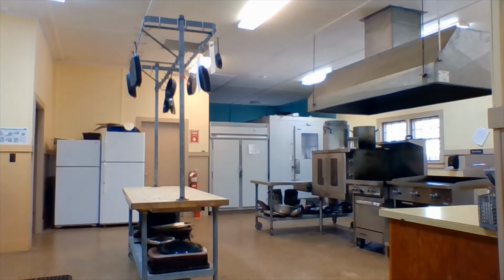Ambassador Dinner Party